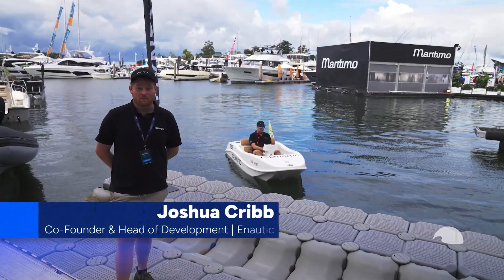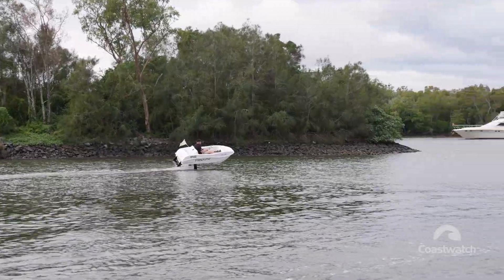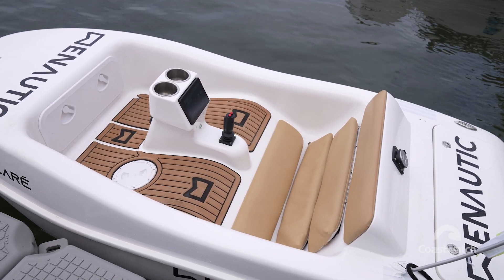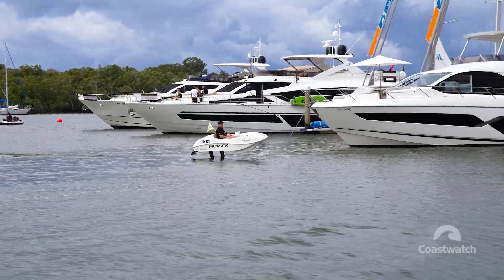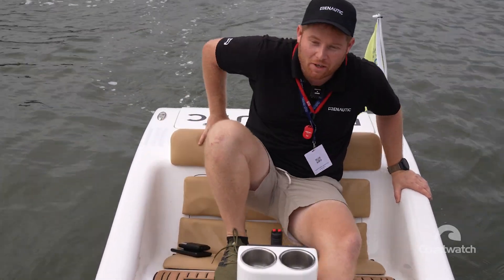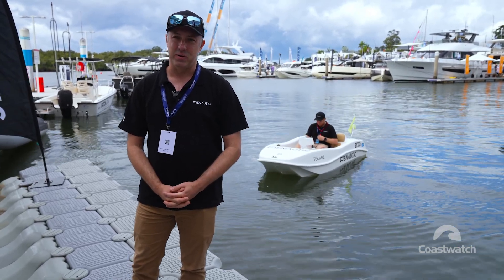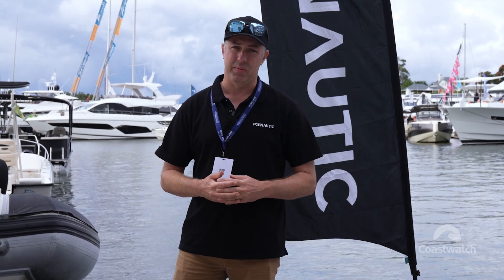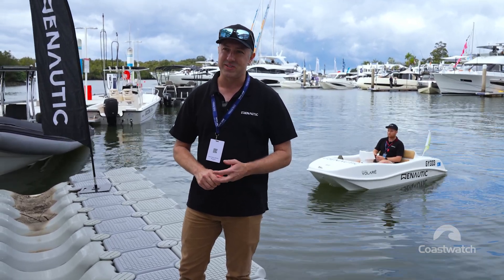Enautic's Electro Hydrofoil Water Craft - Interview at Sanctuary Cove Boat Show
Enautic Founders Joshua Crabb and Dr. Michael Andrewartha speak to Coastwatch at the Sanctuary Cove International Boat Show about their Perth based startup specialising in electro hydrofoil technology, making sustainable boating possible now, as well as discussing and demonstrating the WaveFlyer Volare with their proprietary and patented wave drive system - the W Foil.